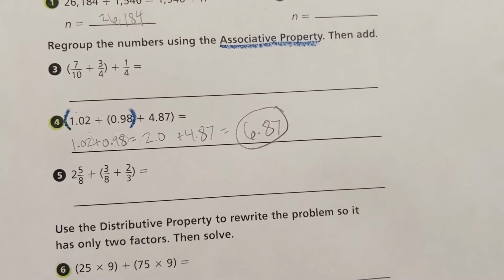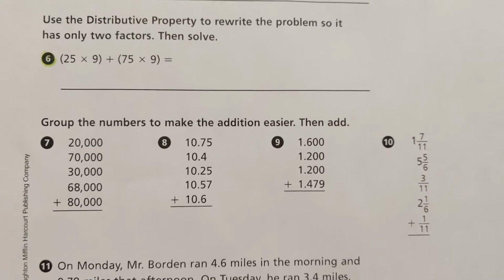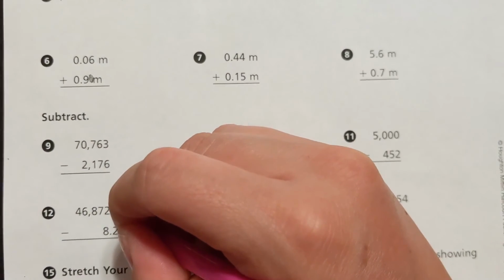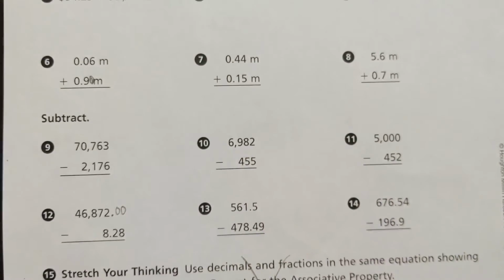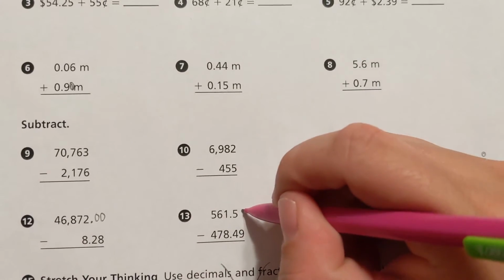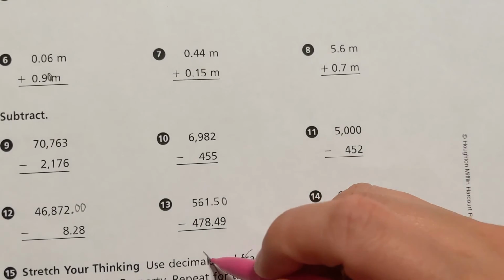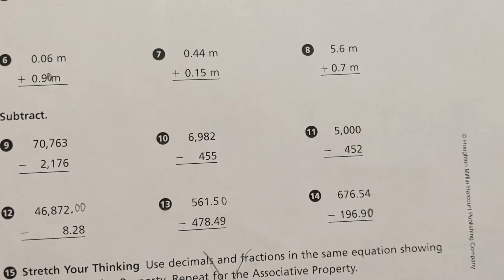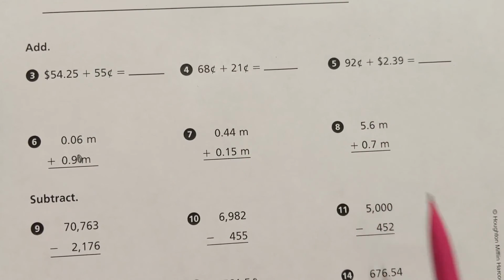Math Lesson 2.7 (video 4)